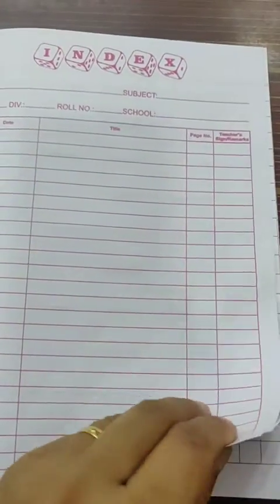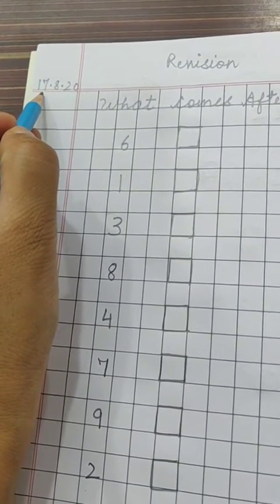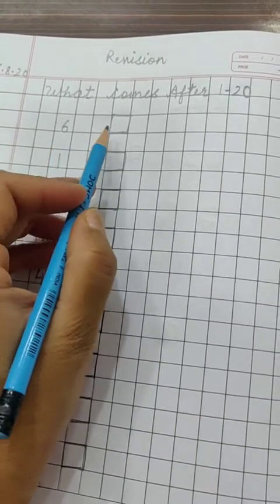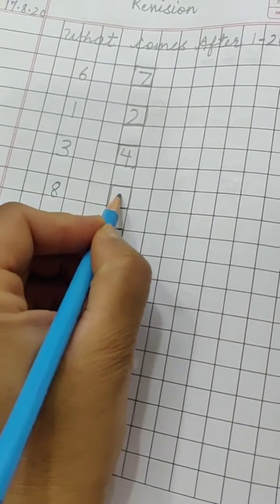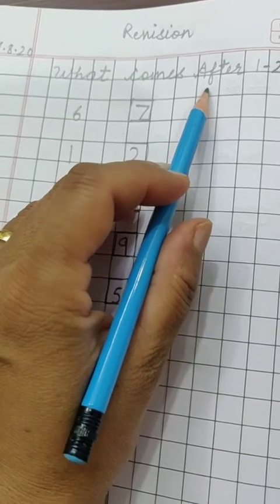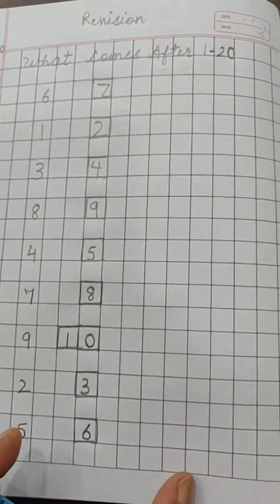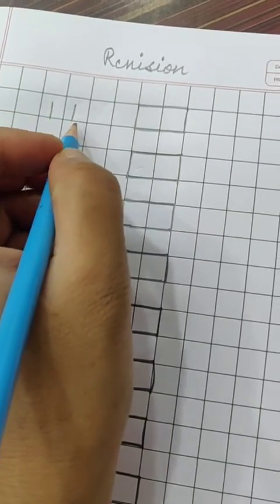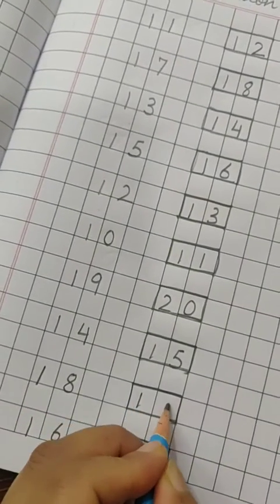Revision of what comes after 1- 20